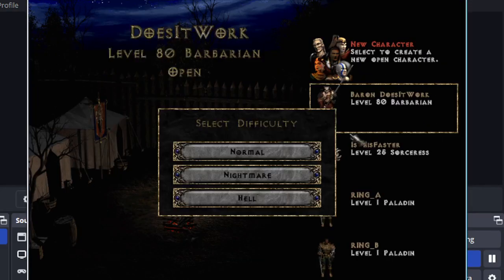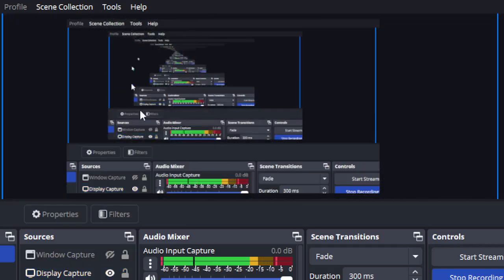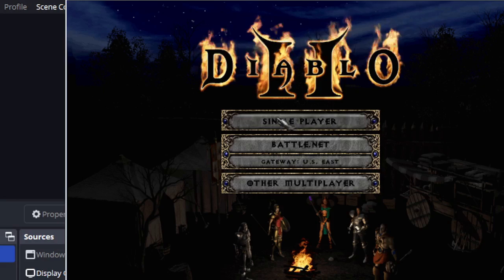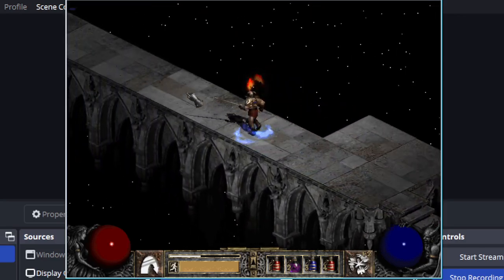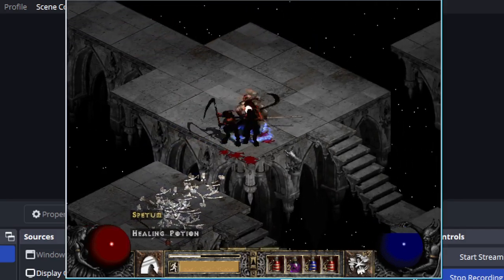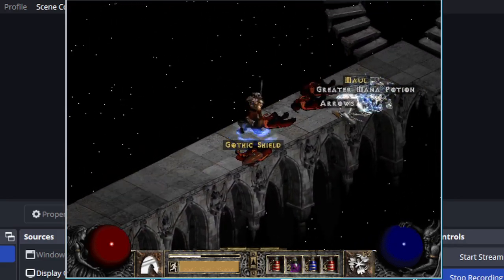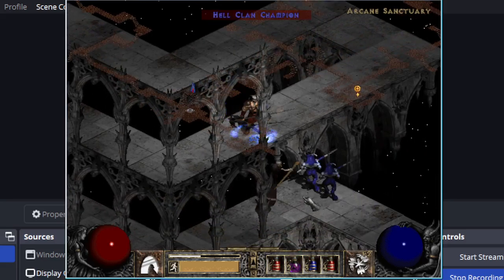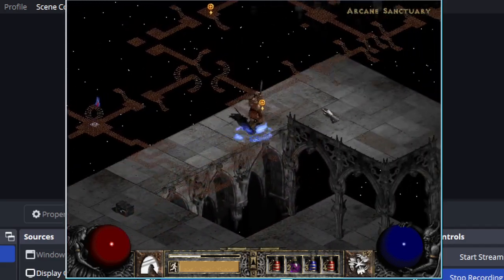372c-ish of 522 Ritual Farming Classic Rare Rings for Identification